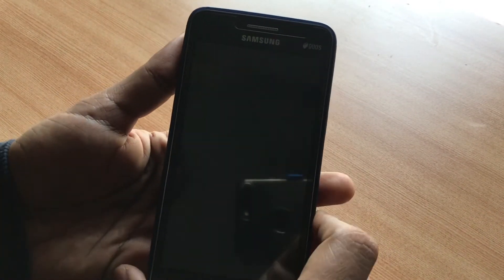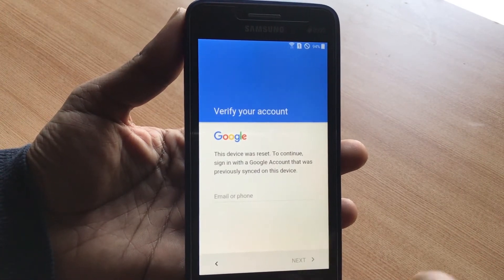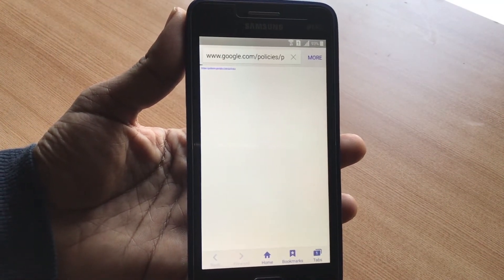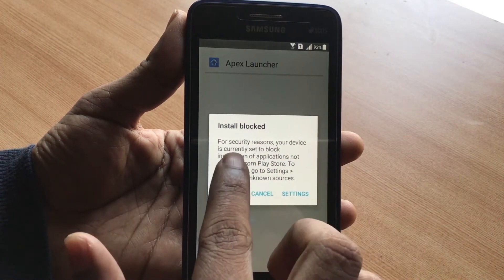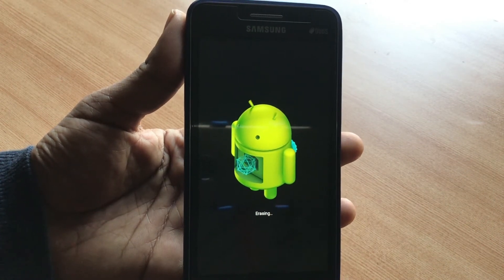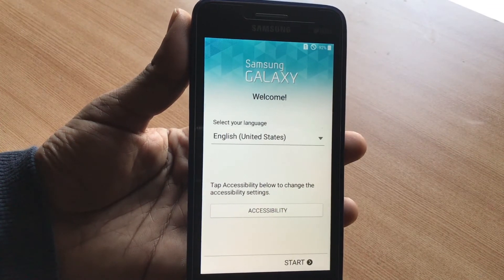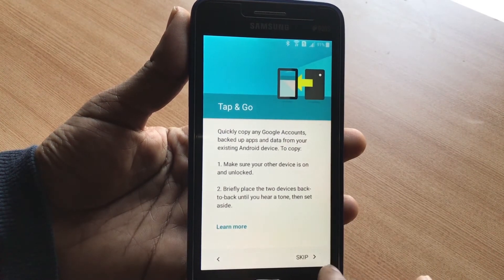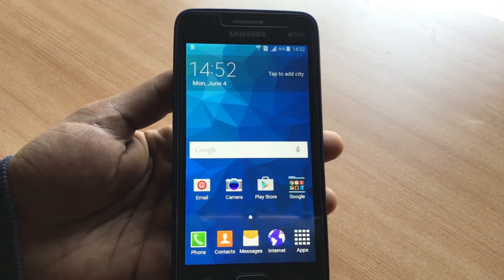How to bypass google lock screen in Android | Easy and Tested!!!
This is a very straight forward procedure, no need for a PC, just follow the steps and it should work for you.

The phone used in this video is a Galaxy Grand Prime running Android Lollipop.